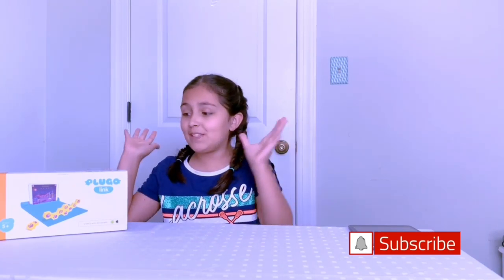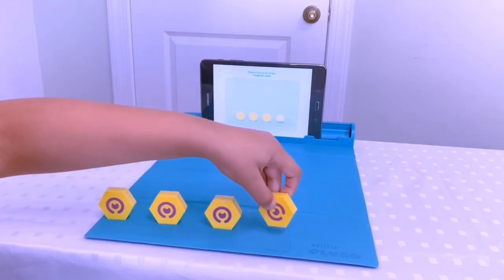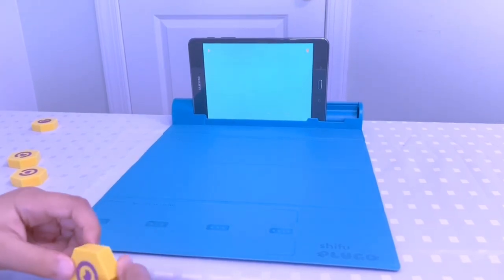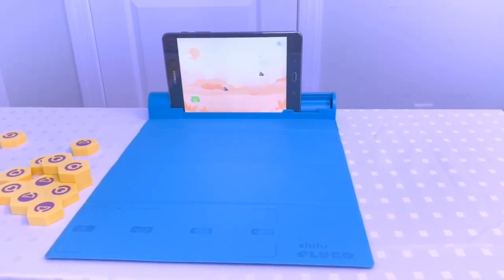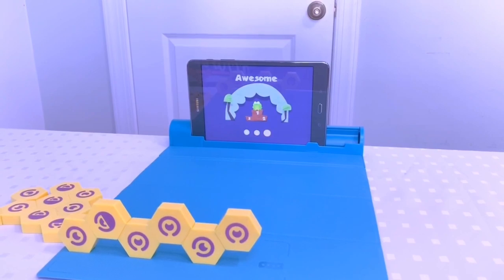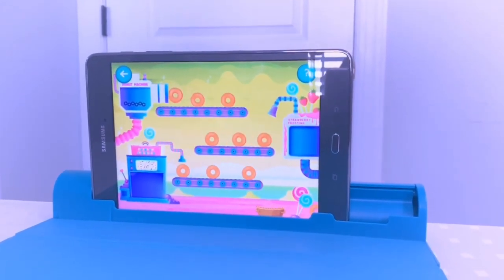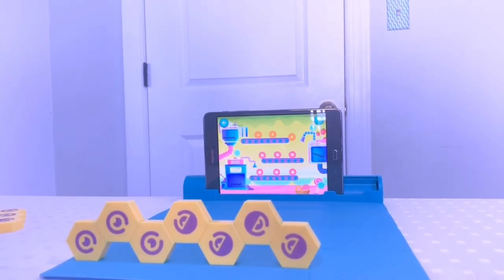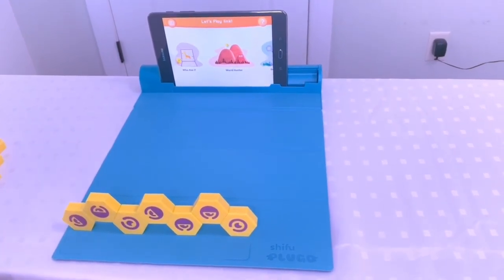Shifu Play's Plugo System For Kids | Fun Magnetic Building Blocks Game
Plugo Link by PlayShifu, Transform your device into a fun-filled learning system. Give your kids the chance to solve real-world problems and develop their engineering skills. Build structures using the magnetic links and balance them on the gamepad to solve fun problems, full of storytelling and super cute characters.

 Product Description:
EASY SETUP
Unfold the Gamepad on a table
Place your device into the slot
Launch the Plugo app
Happy gaming,

DEVICE COMPATIBILITY
iOS Devices:
- iPad 5th gen & above (2017 or newer)
- iPad Mini 2 & above
- iPad Air all models
- iPad Pro all models (except Pro 12”)
- iPhone 6 & above
Android Devices (2015 and newer, 2GB RAM and above):
- Tablets - Samsung, Lenovo
- Smartphones - Samsung